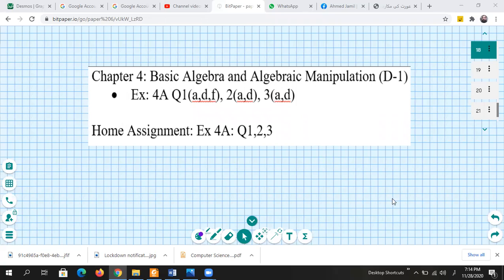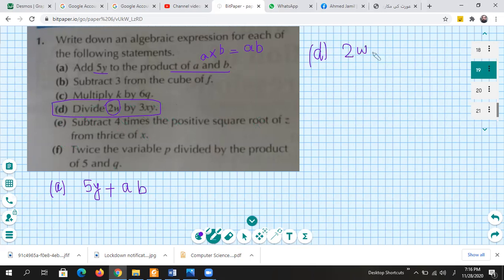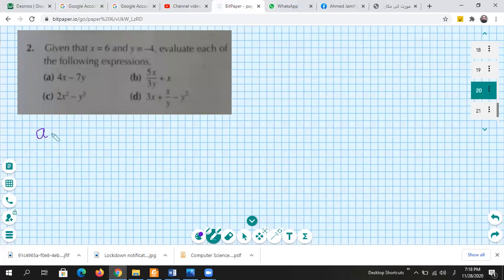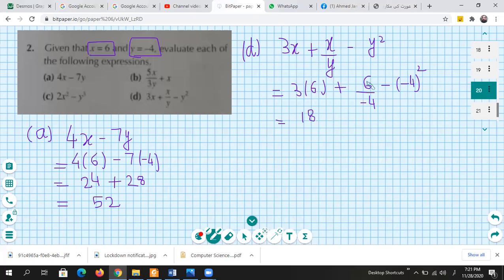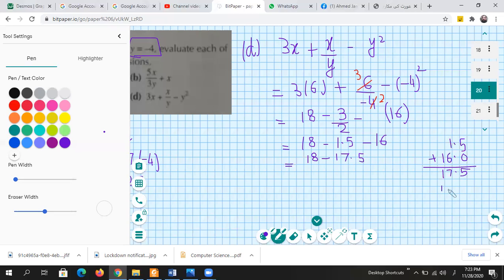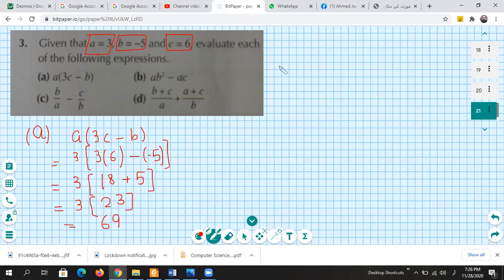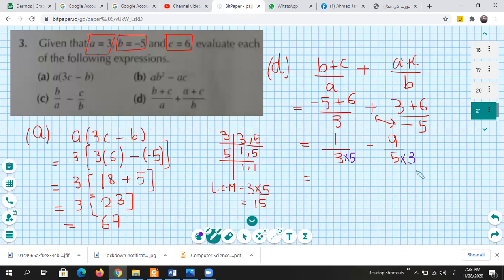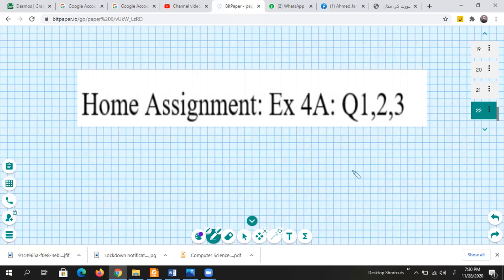Basic Algebra and Algebraic Manipulation (D-1) Lecture 1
Chapter 4: Basic Algebra and Algebraic Manipulation (D-1)
• Ex: 4A Q1(a,d,f), 2(a,d), 3(a,d)

Home Assignment: Ex 4A: Q1,2,3